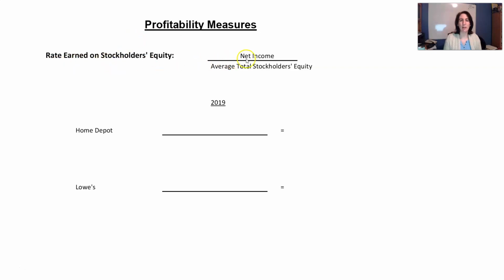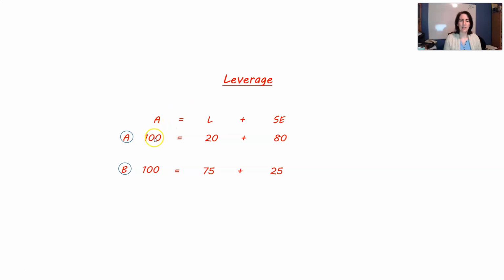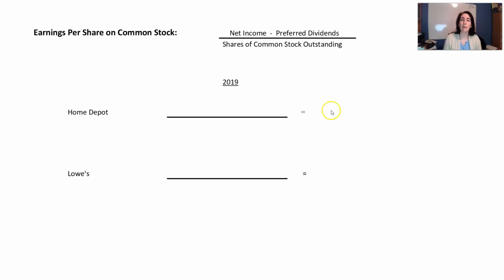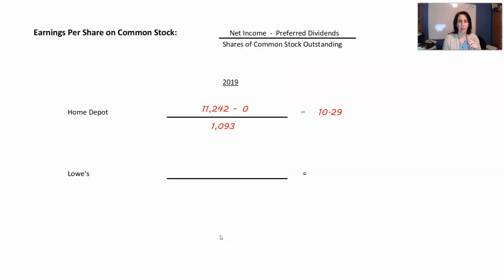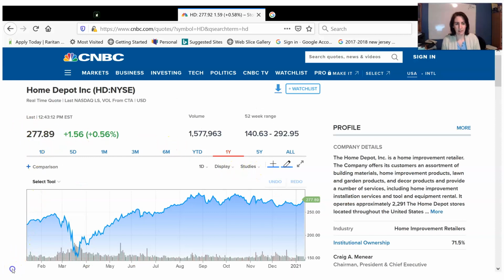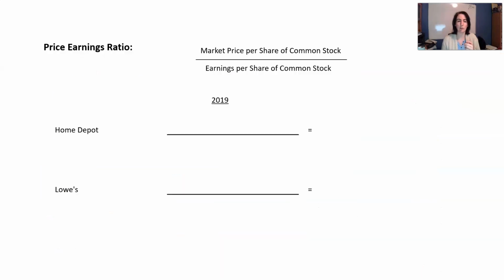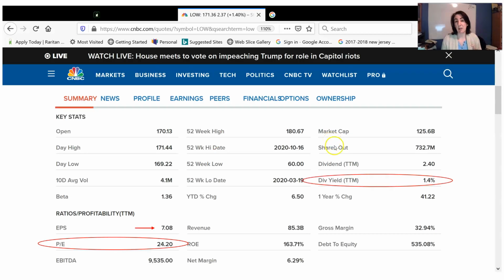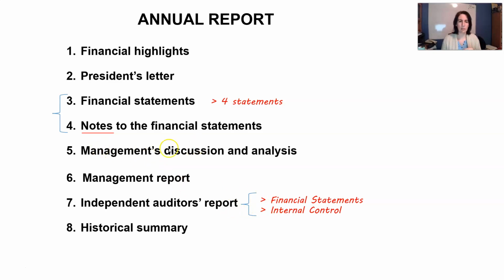16.3 Financial Statement Analysis